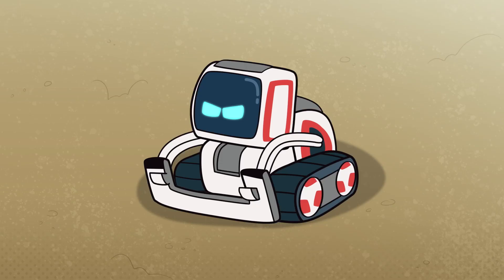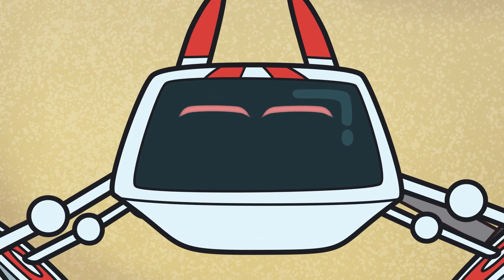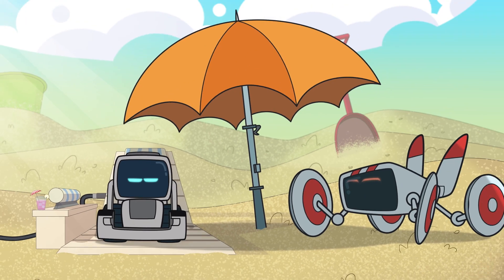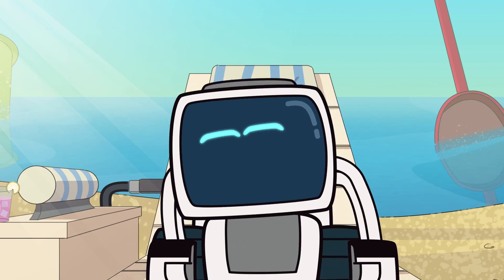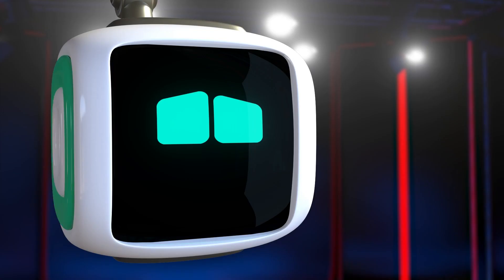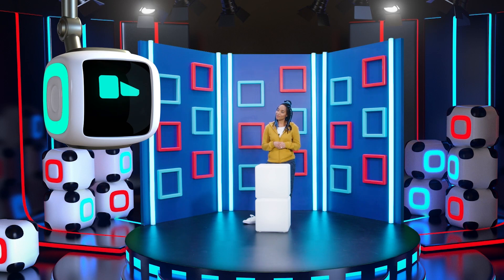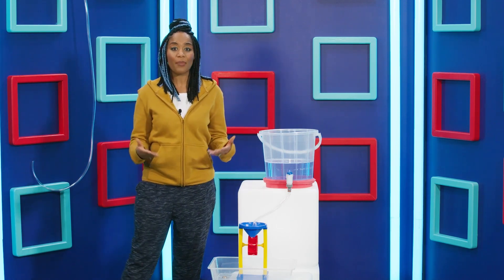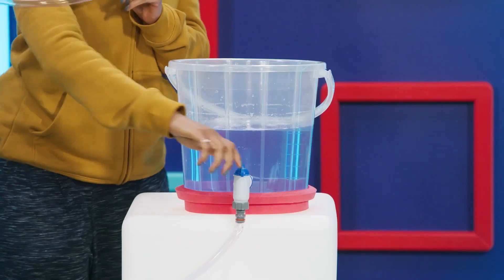Cozmo & QMO Mashup | Episode 3 | Desert Island Bots/CHARGE⚡️🔋 | Science for Kids | @CozmoFriends​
Come and join our favourite robot Cozmo and our friend Joanna in this Cozmo & QMO mashup as we learn all about how to Charge and Recharge.

Cozmo & Friends is an animated series centered around Cozmo, our plucky robot hero, and his best friends as they get into all manner of adventures around their homes and neighborhood. The ‘Bots have plenty of toy-sized fun whilst dealing with the obstacles and challenges that family life throws their way.